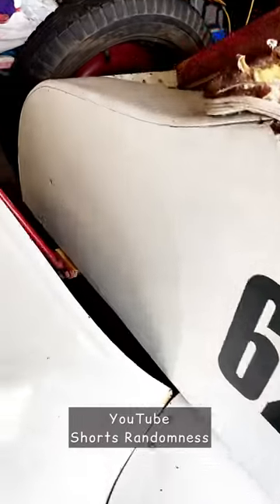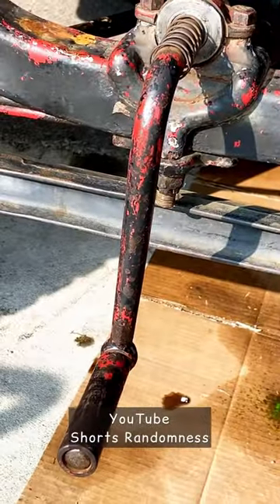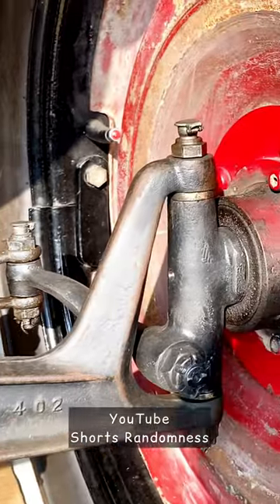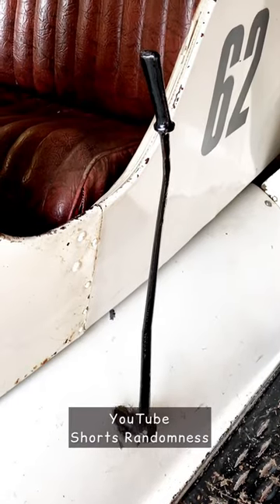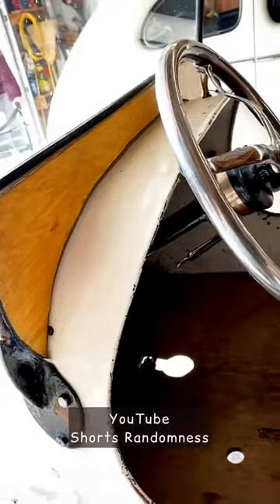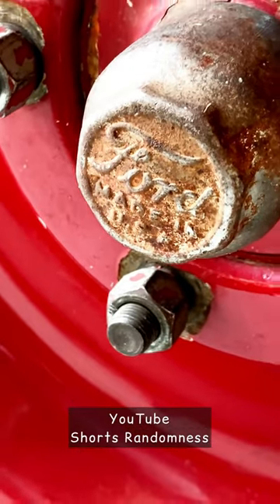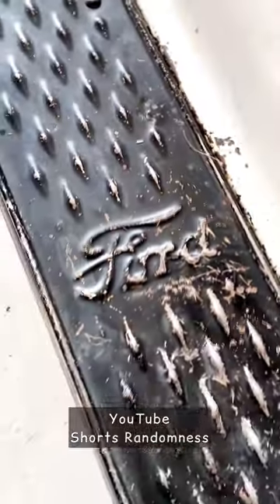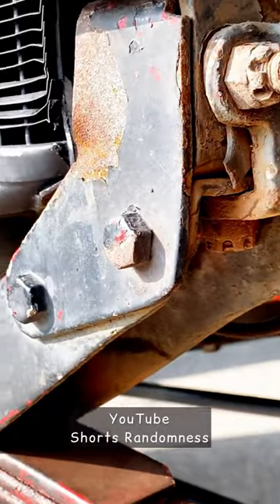Sound of a horn on 1918 Ford Model T Roadster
Sound of a horn of 1918 Ford Model T Roadster

Старинный Форд 1918 года